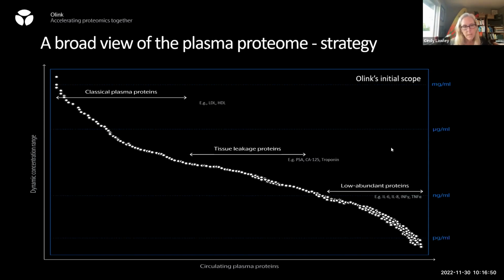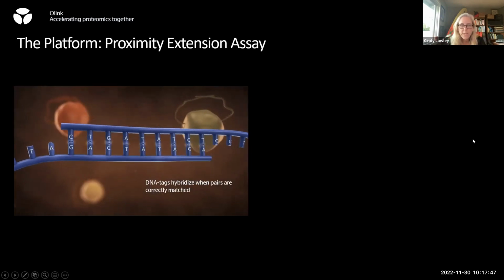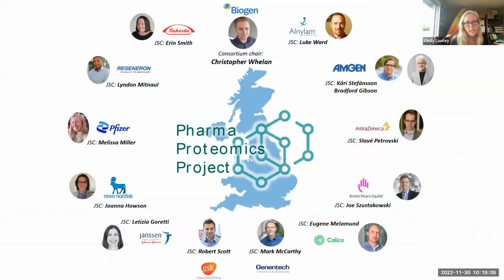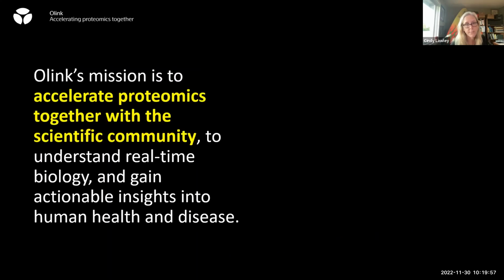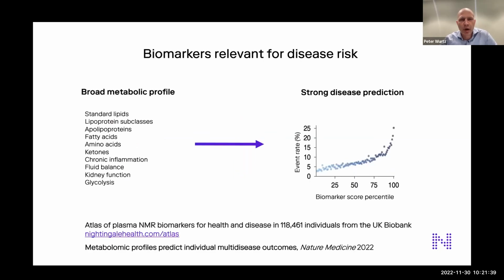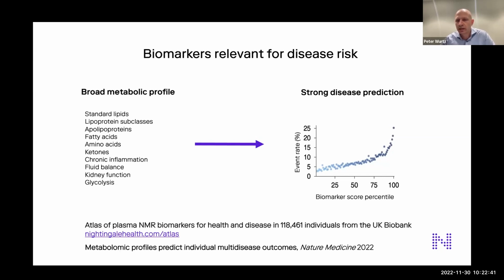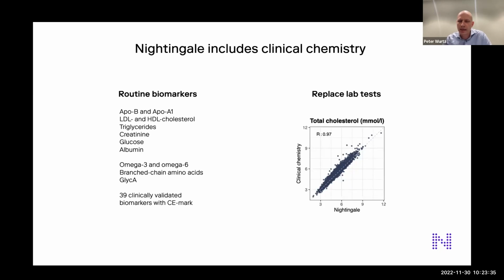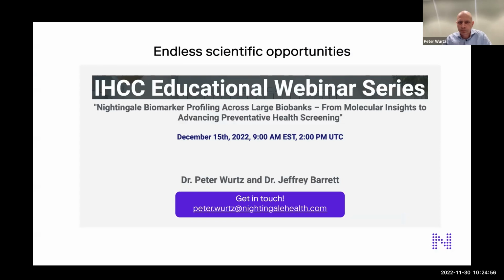ICS5 Day 2: Industry Panel Perspectives and Q&A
In this session three IHCC Industry partners using genomic technologies for scientific discovery will share their perspectives on key research interests, and the potential value of collaborating with IHCC cohorts